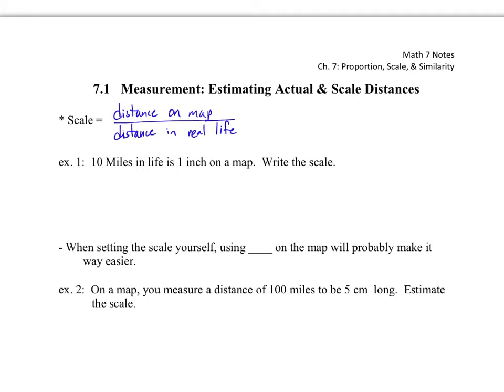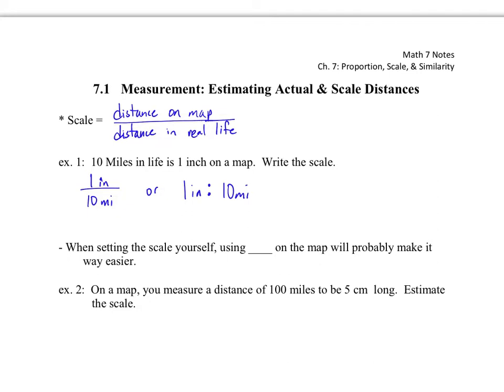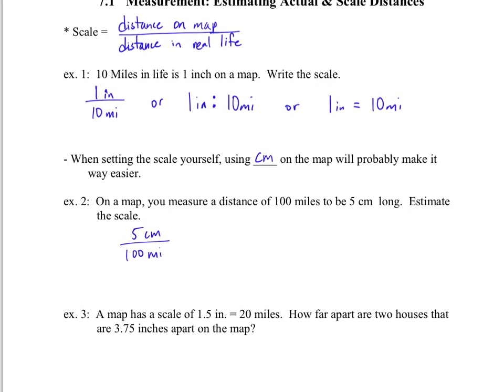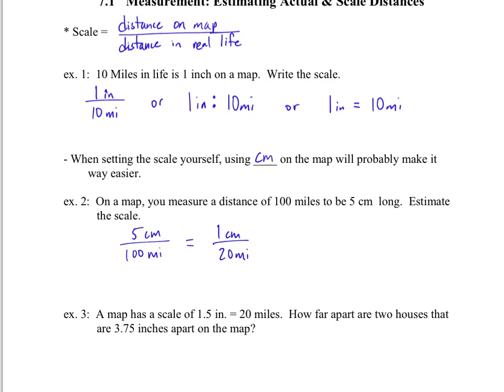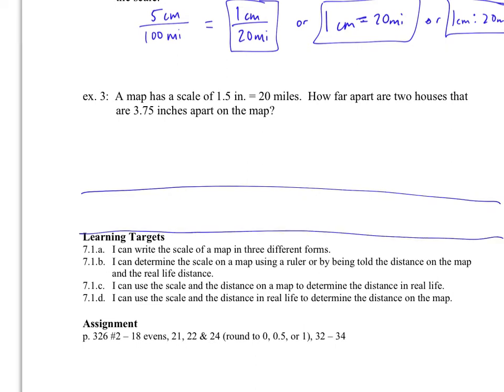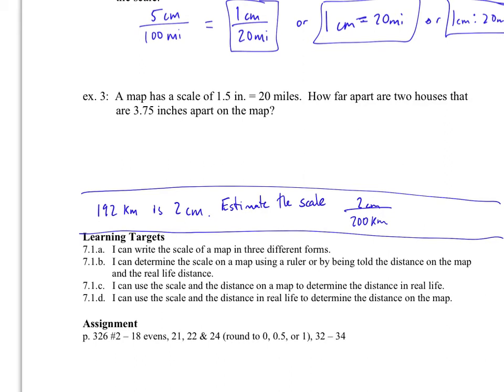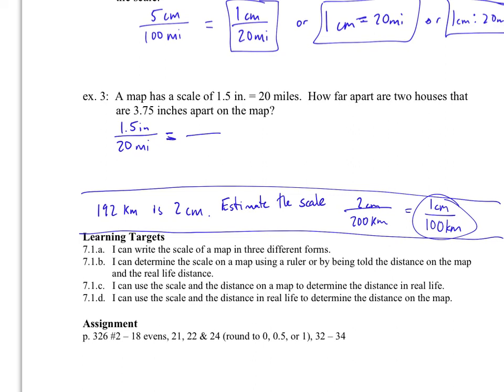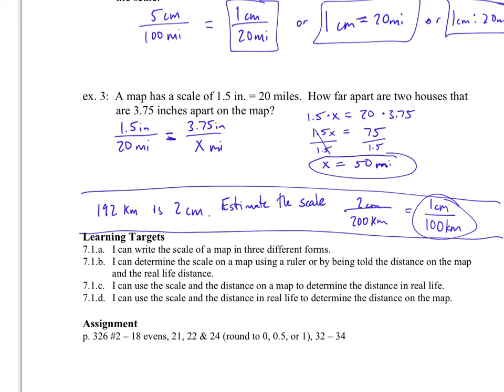M7 7.1 Measurement Estimating Actual and Scale Distances